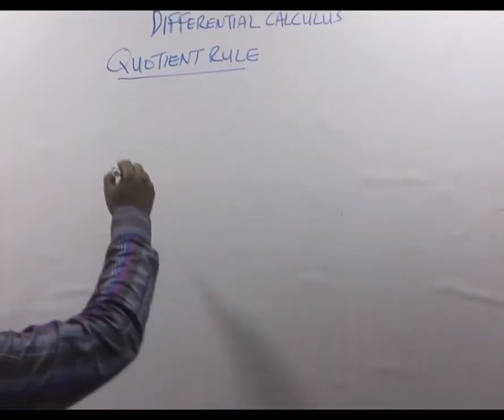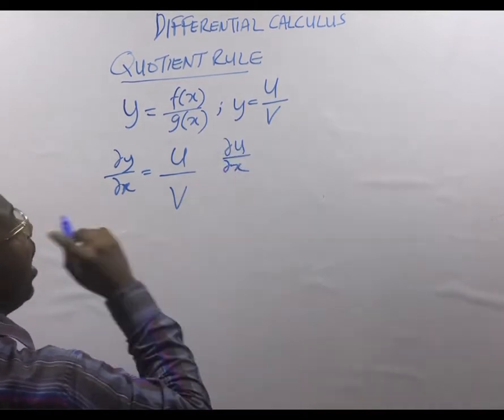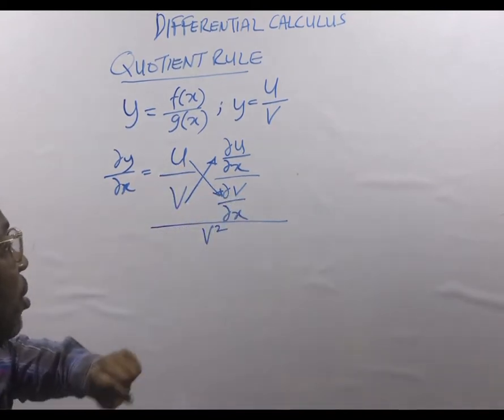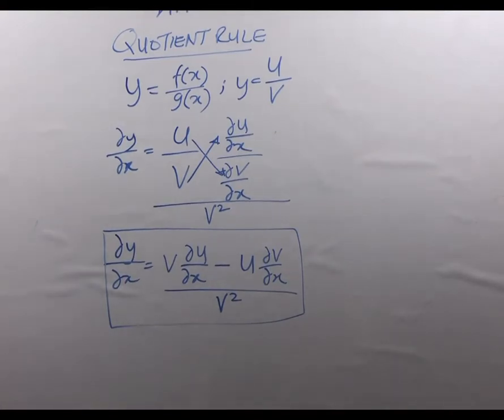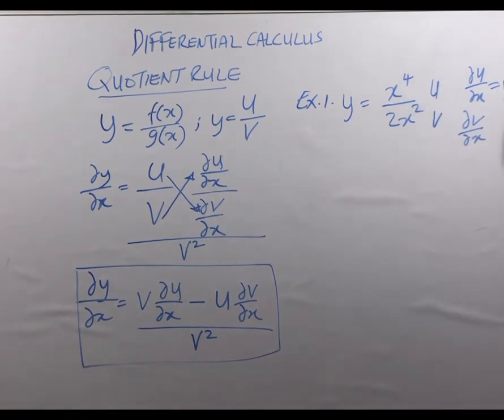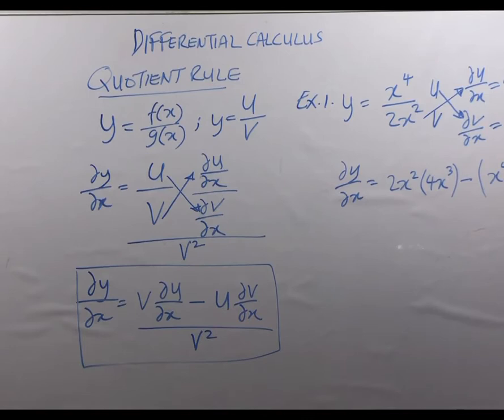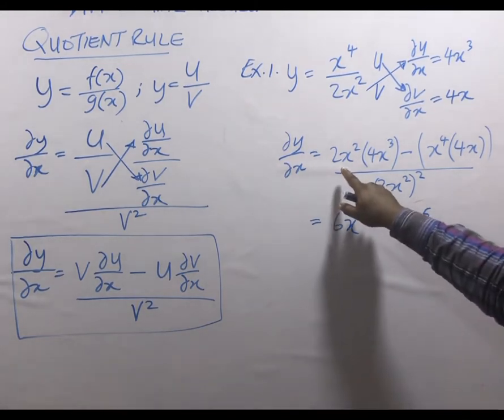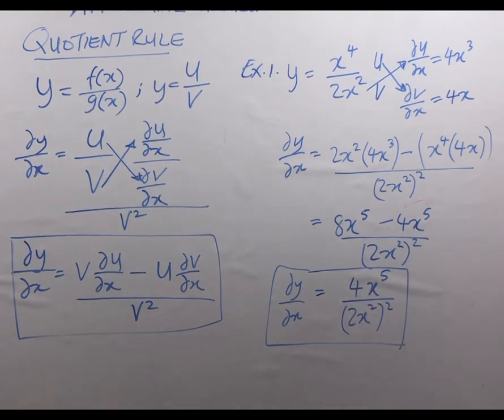Differential Calculus Quotient Rule Ex. 1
Differential Calculus Quotient Rule Ex. 1 with Dr CN Okolugbo